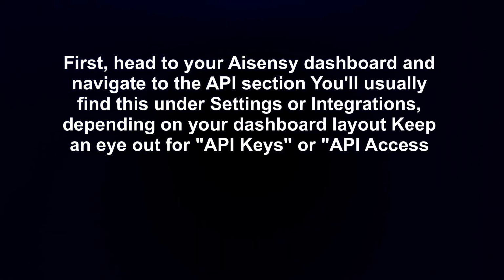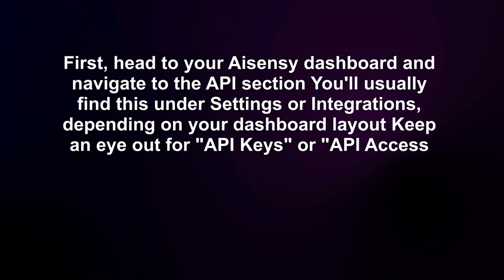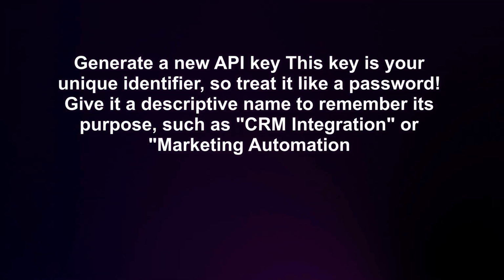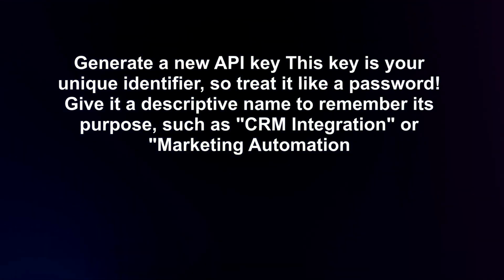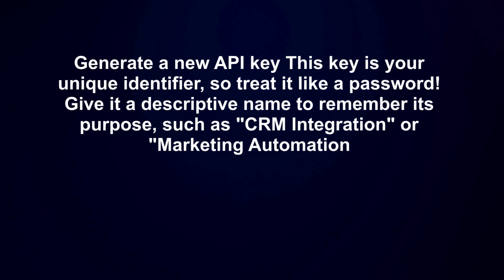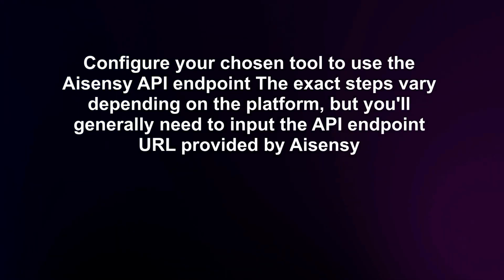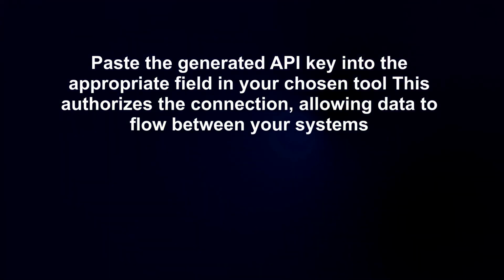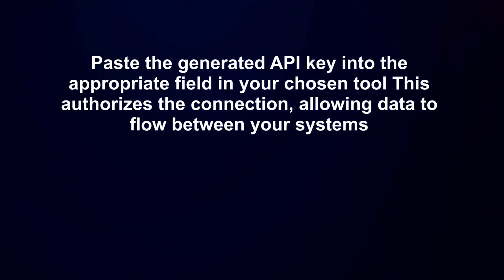How to Setup Aisensy Api Automation - GUIDE!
How to Setup Aisensy Api Automation details the process of setting up Aisensy API automation, showcasing how to integrate the platform with various tools and systems to streamline workflows, automate tasks, and enhance customer communication, optimizing business processes through seamless API integration.

00:00 Intro
00:07 Accessing Aisensy API
00:14 Generating API Key
00:21 Connecting to Tools
00:27 Configuring API Endpoint
00:33 Pasting API Key
00:39 Exploring Automation Possibilities
00:45 Testing Integration
00:51 Results of Successful Automation